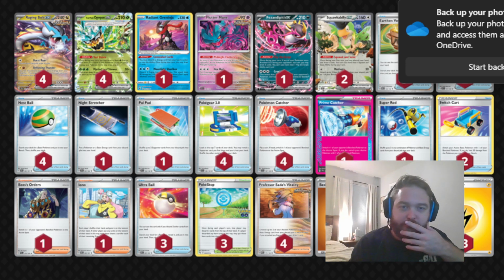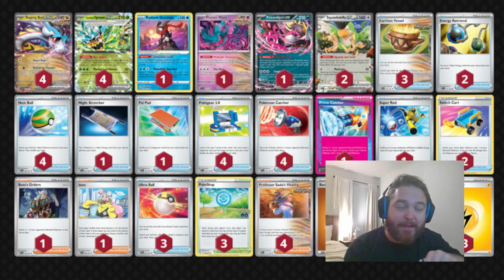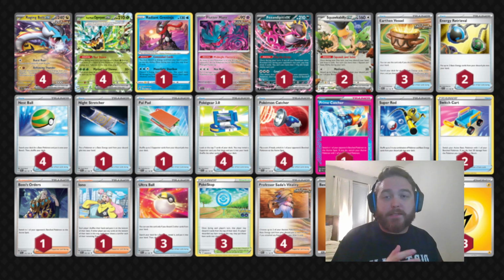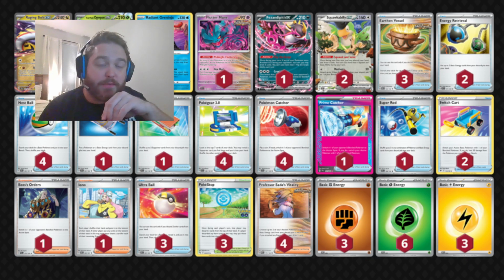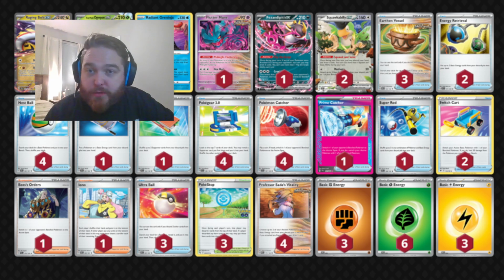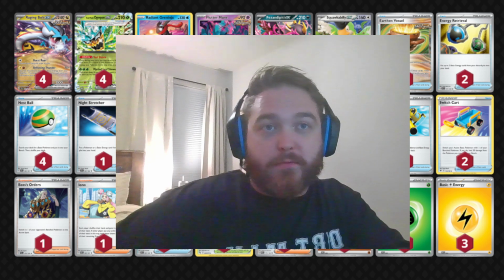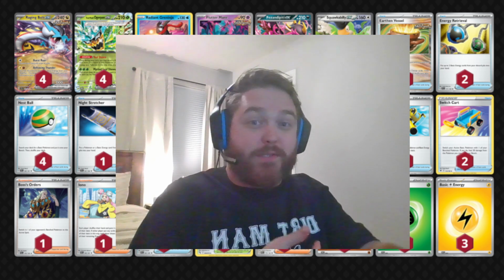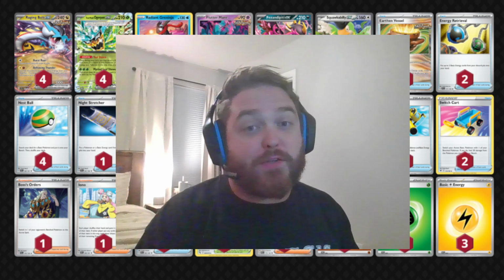I Won my FIRST Pokemon League Competition!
This is a team report on my frist IRL Pokemon Competition! I ran OgerBolt and went 4 - 0 at my Local Pokemon League! It was a lot of fun. I will be going back!